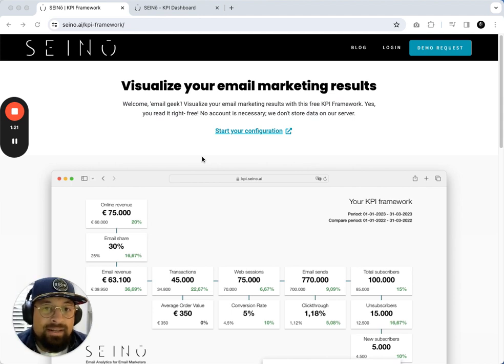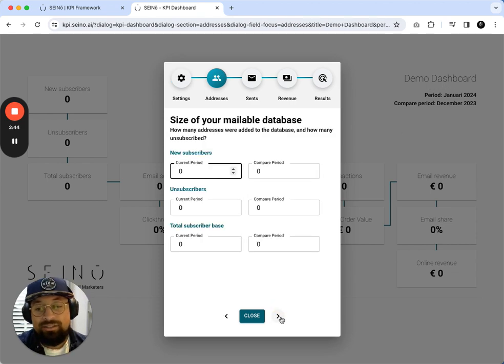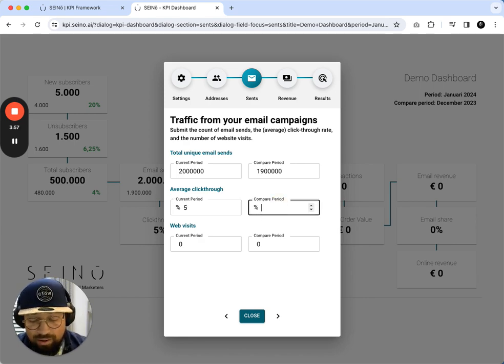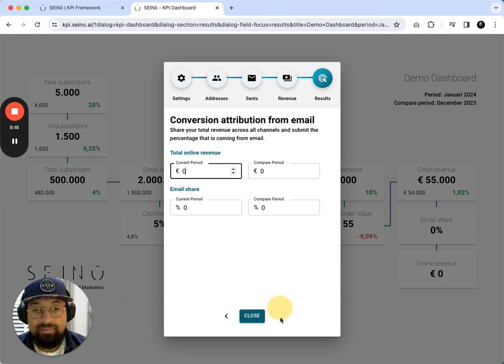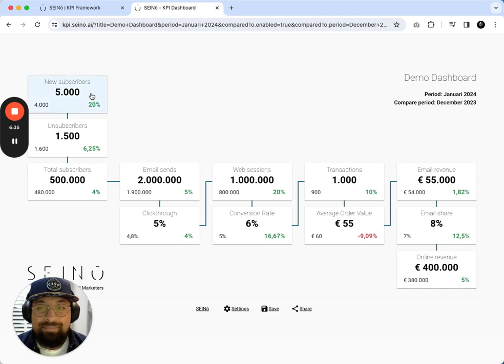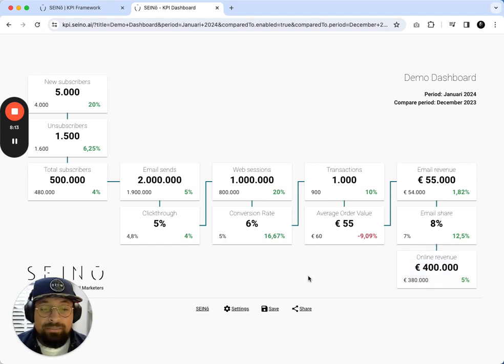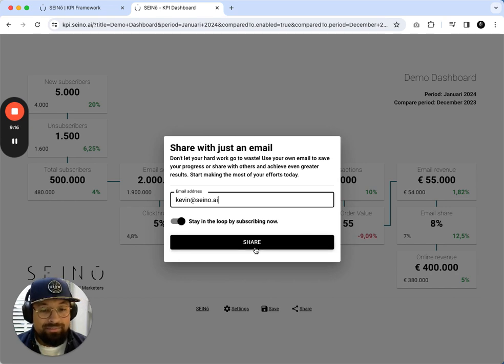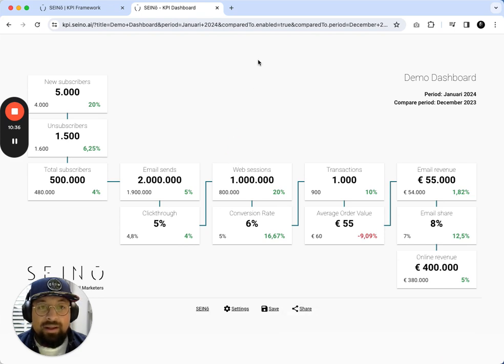SEINō KPI Framework for Email Marketers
In this video, I walk you through the current state of our KPI framework project. We're building a free tool for email marketers to easily create their own KPI frameworks. I explain the landing page and the actual framework, showing you how to fill in the necessary information. Watch the video to understand the concept, provide feedback, and start using the framework.